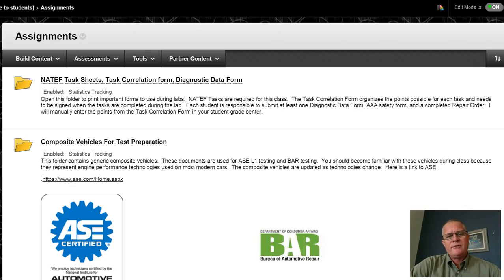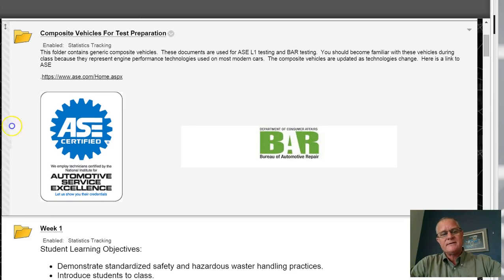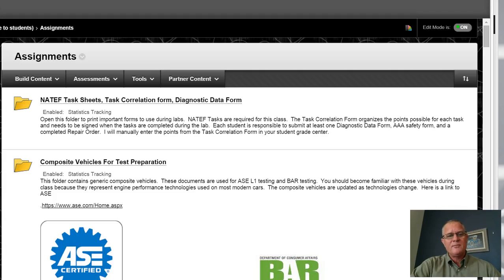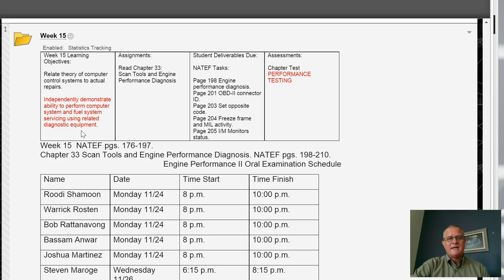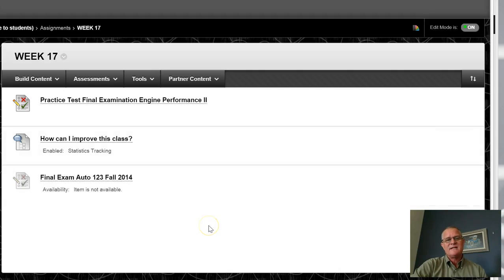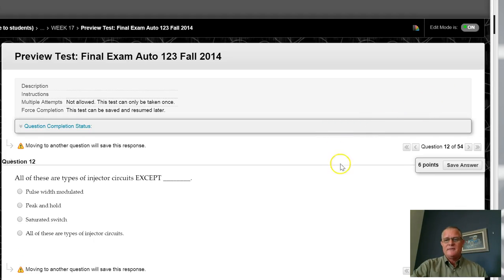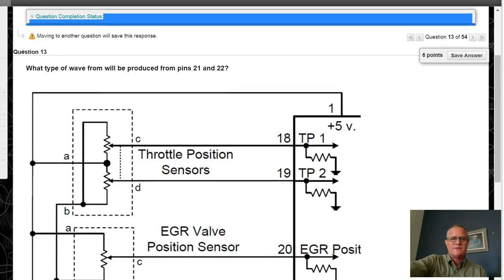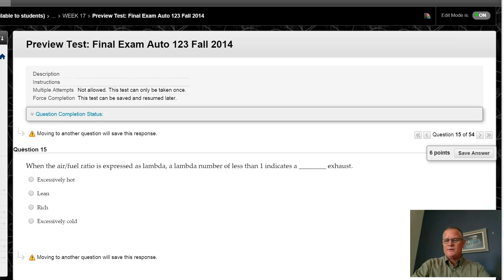Recording 4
This video demonstrates learning management system organization and varied assessments.